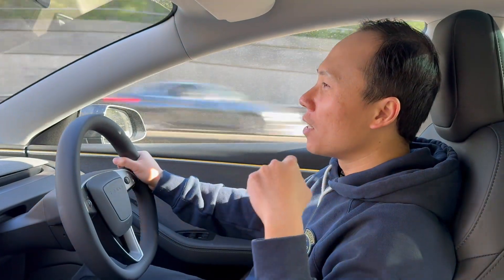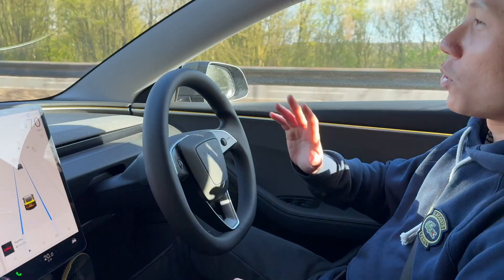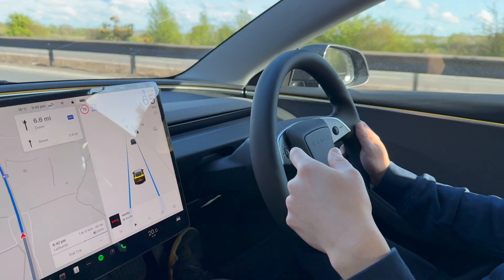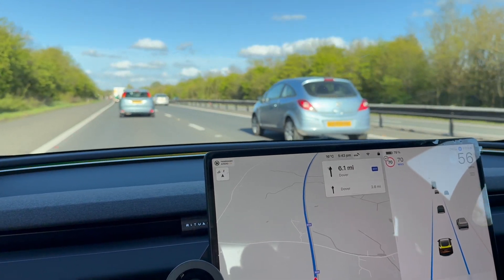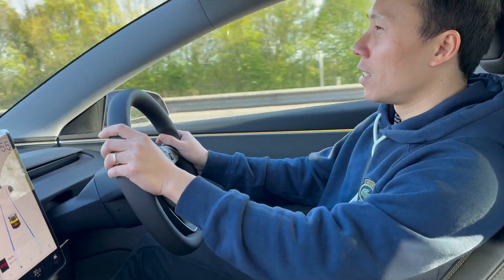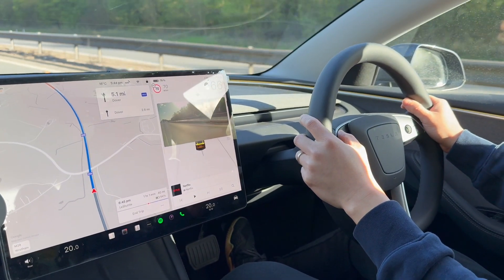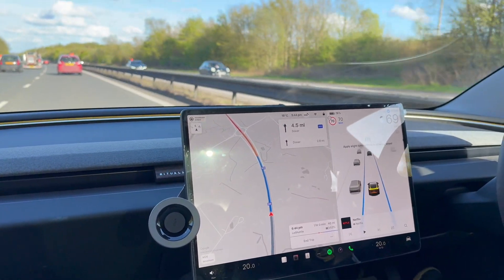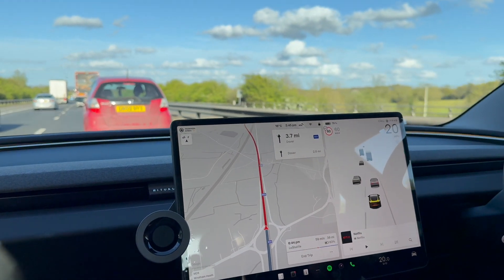Tesla Model 3 (2025) Basic Autopilot Highway Test | Auto Steering & Traffic-Aware Cruise Demo (UK)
Experience the 2025 Tesla Model 3's Basic Autopilot in action on a UK motorway! In this real-world highway test, I demonstrate how Tesla’s auto-steering and Traffic-Aware Cruise Control (TACC) work together to manage speed, maintain lane position, and respond to traffic conditions — all hands-on, in real time.

✅ What’s in this video:
How to activate Basic Autopilot in the 2025 Tesla Model 3
Auto steering and how the car stays centered in the lane
Speed control: how the car speeds up and slows down with traffic
What behaviour to expect when using Autopilot on UK roads
Crucial tips and warnings every driver should know
Whether you're a Tesla owner, enthusiast, or curious about self-driving tech, this is a must-watch for seeing how Tesla’s autonomous features work on real UK highways.